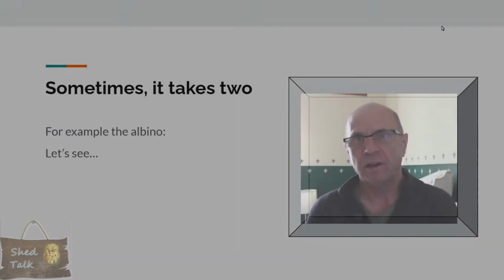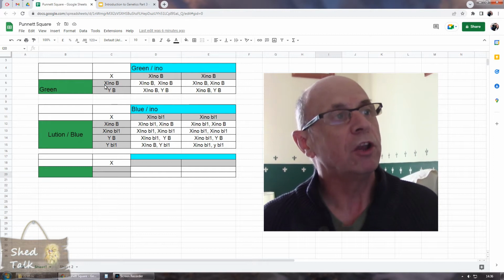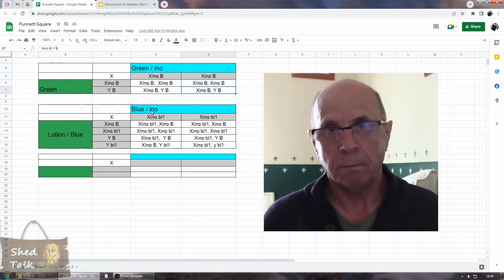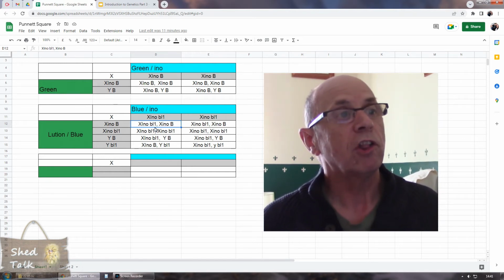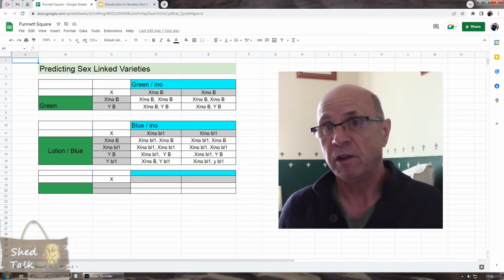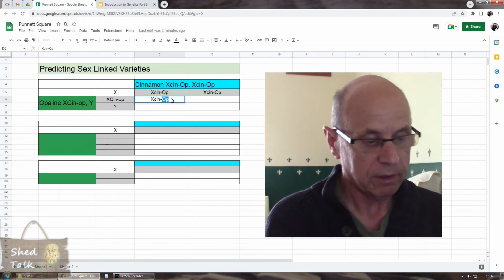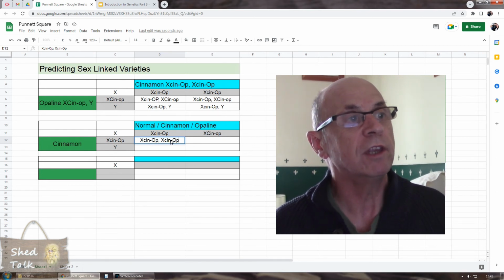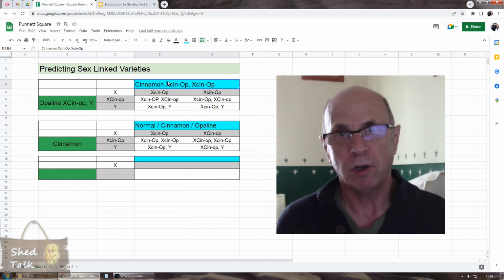Genetics Part 5b: Sex Linked Varieties Continued.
In this second video looking at the how the Sex Linked inheritance works and how we can use the punnet square to make predictions we explore why some varieties require move than one mutated gene to be produced and what this might mean when we are pairing up. It also looks at the Opaline cinnamon conundrum .